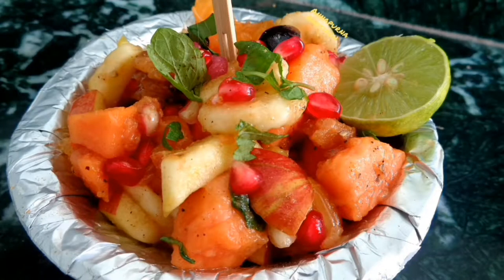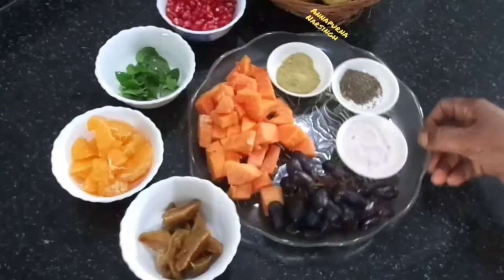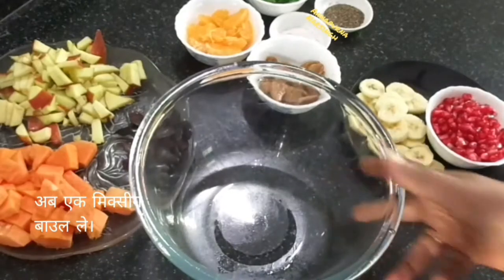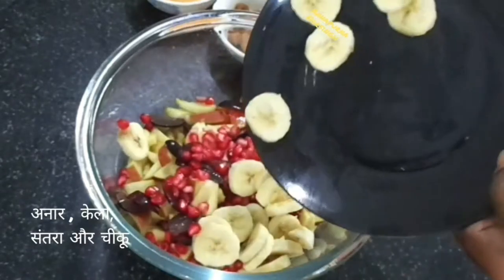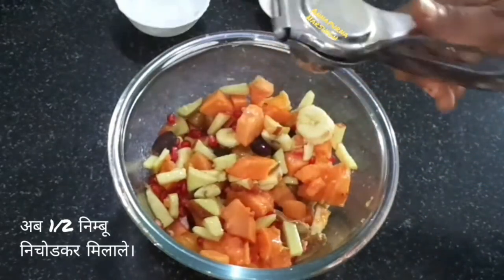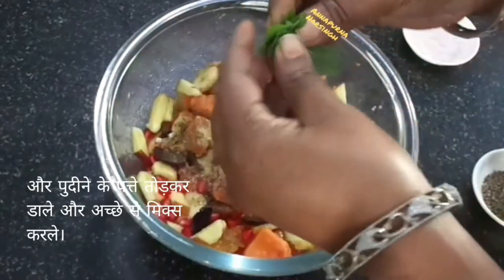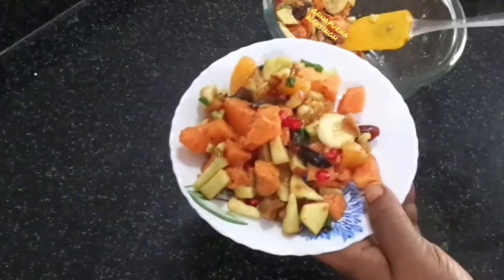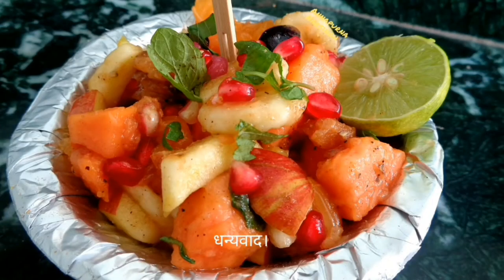Healthy Fruit Chaat. Fruit Salad. Kids Friendly Recipes. फ्रूट चाट. Fireless Cooking With Fruits.